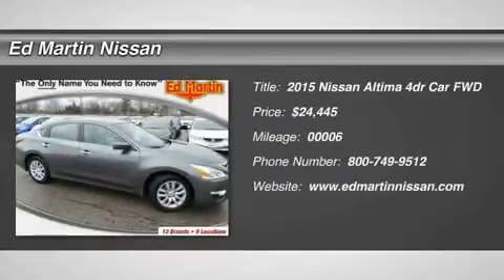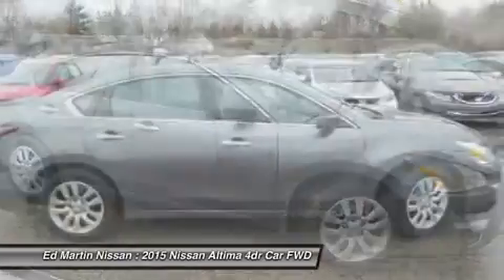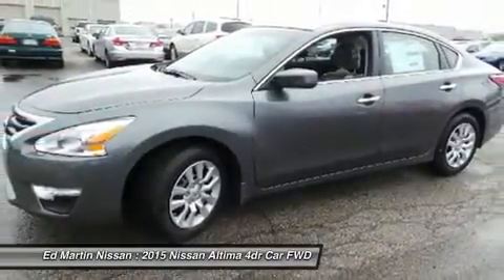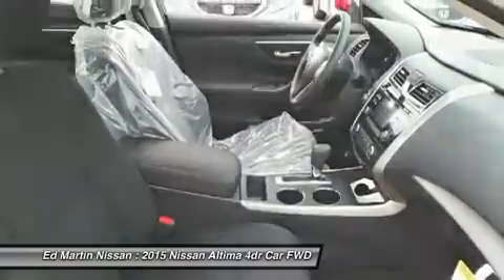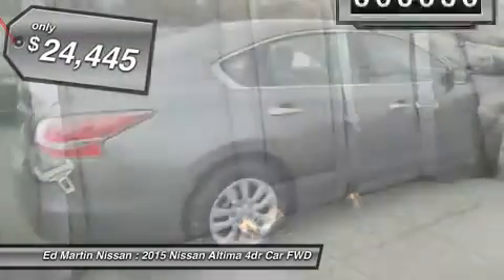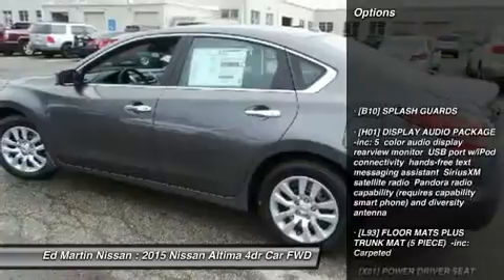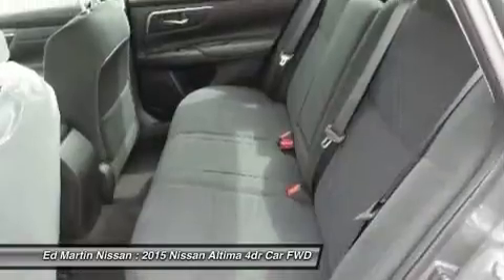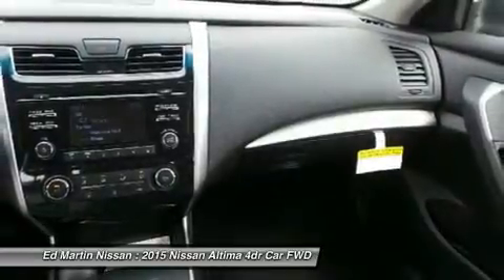2015 Nissan Altima 1AL3465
2015 NISSAN ALTIMA Indianapolis, IN
Stock# 1AL3465

[B10] SPLASH GUARDS, [H01] DISPLAY AUDIO PACKAGE -inc: 5  color audio display rearview monitor USB port w/iPod connectivity hands-free text messaging assistant SiriusXM satellite radio Pandora radio capability (requires capability smart phone) and diversity antenna, [L93] FLOOR MATS PLUS TRUNK MAT (5 PIECE) -inc: Carpeted, [X01] POWER DRIVER SEAT PACKAGE -inc: 6-Way Power Driver Seat, Front Wheel Drive, Power Steering, ABS.